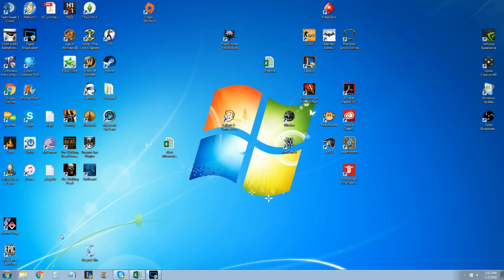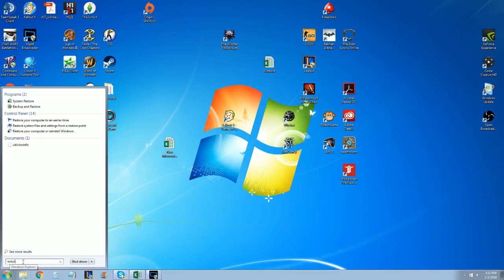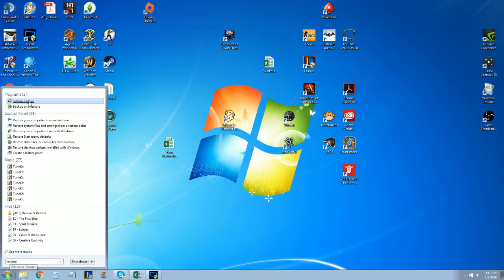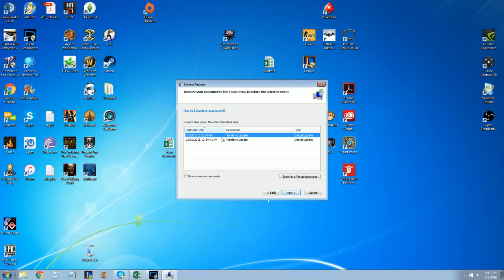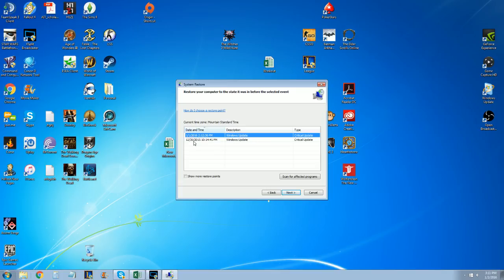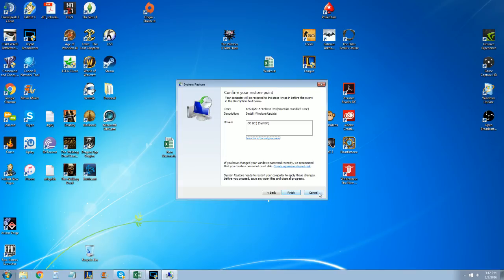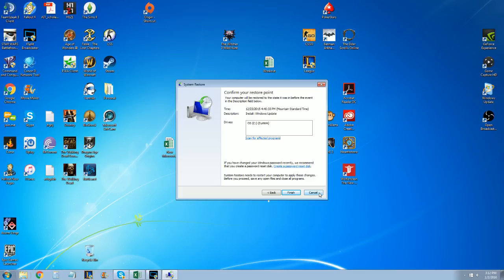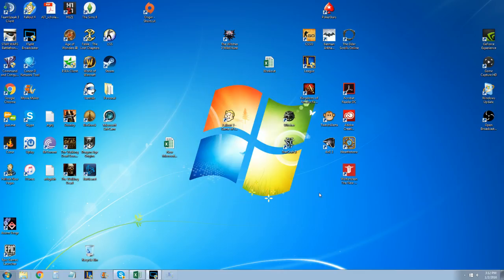How to restore your computer to an Earlier Date!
This video explains how to and why you would want to "restore your computer to an earlier date" on Windows 7.

Any questions and ill get back to you as soon as possible!